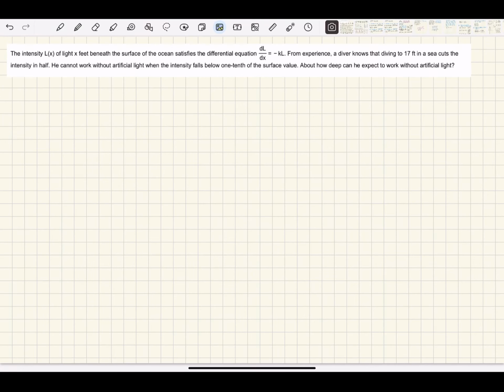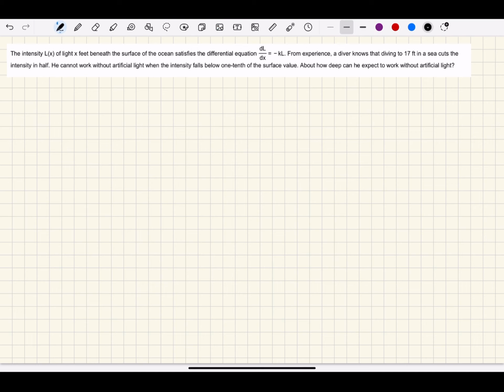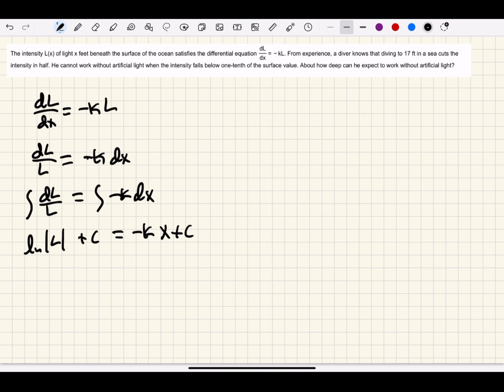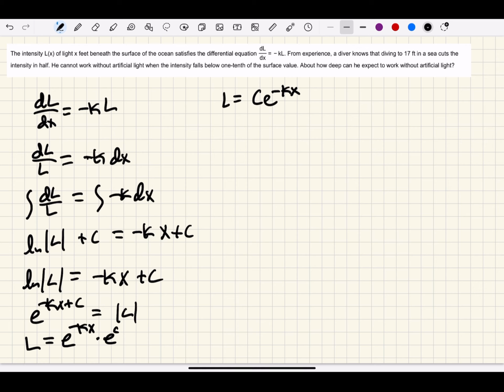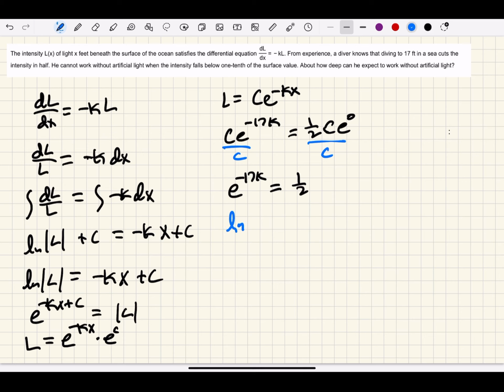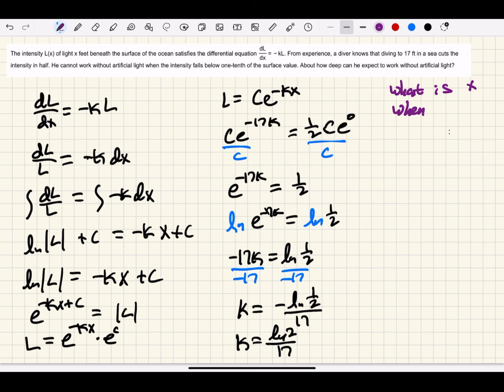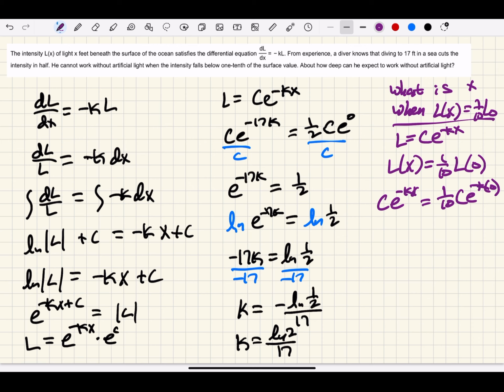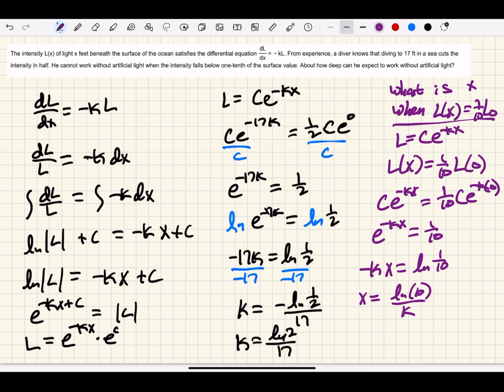Calculus 2 Differential equation intensity of light